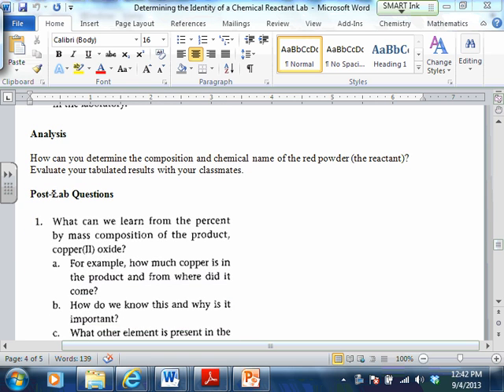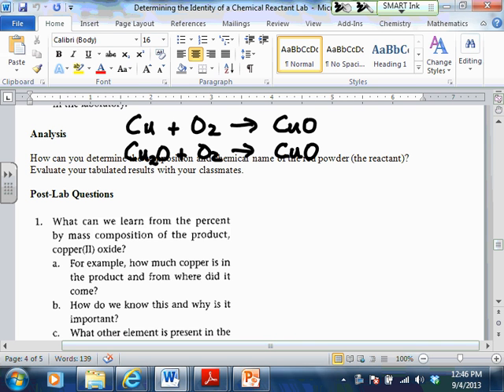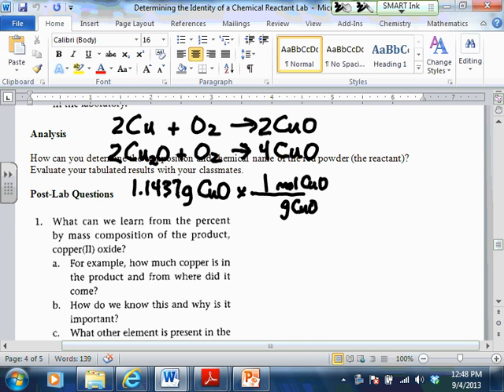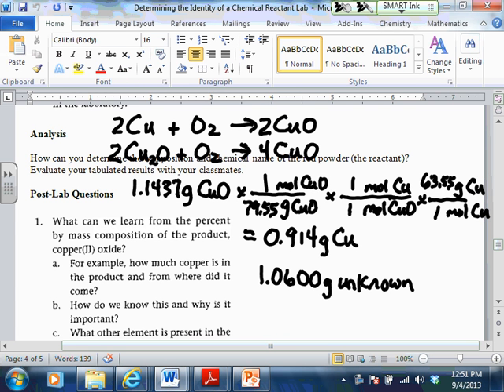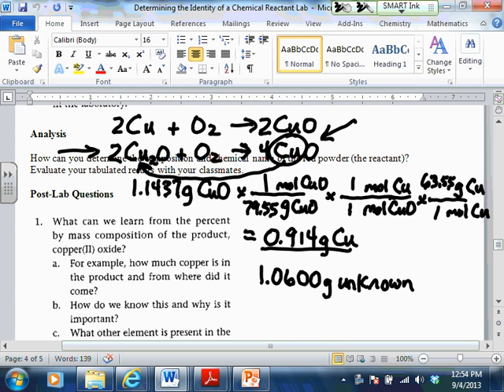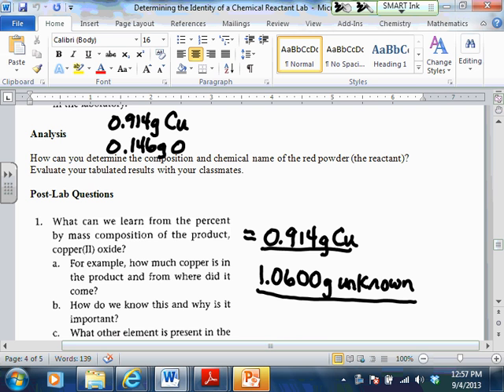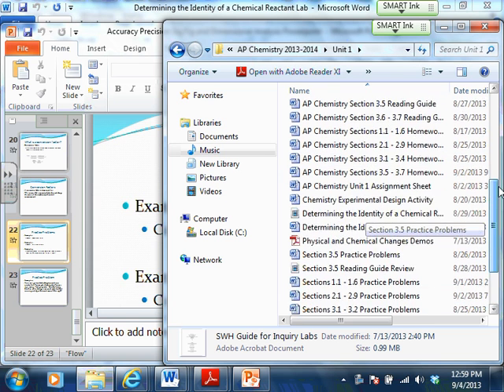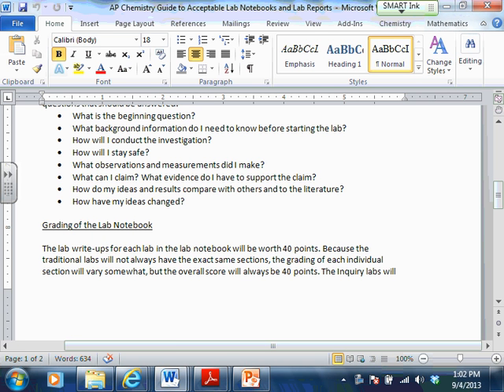Determining the Identity of a Chemical Reactant Lab Explanation Post Lab